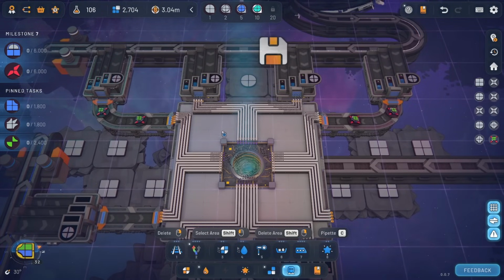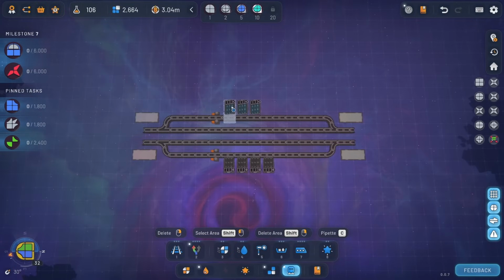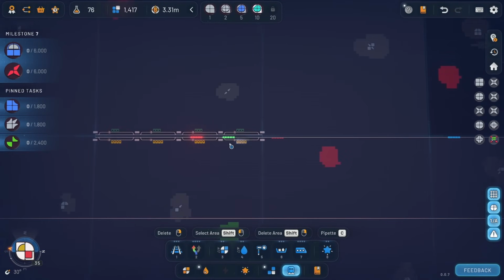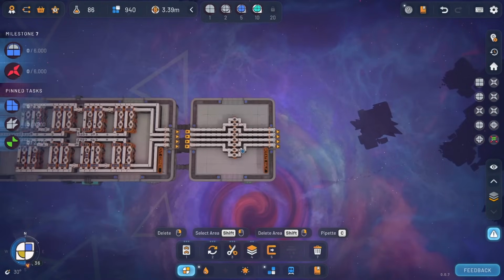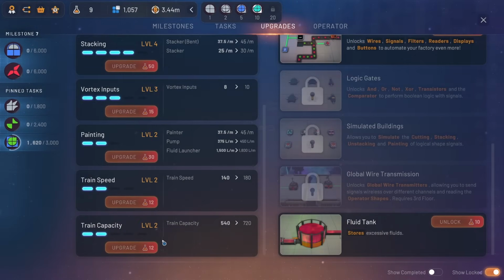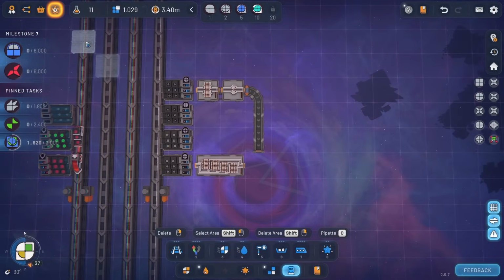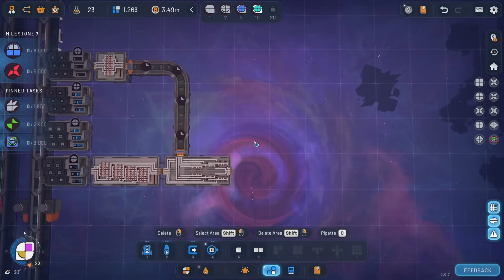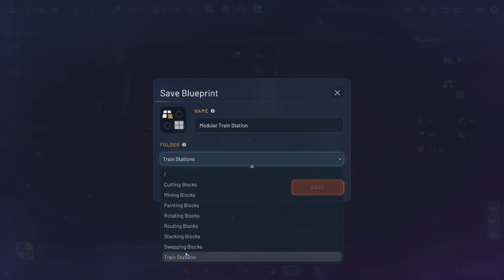NEW TRAIN SYSTEM: Complete TASKS Fast & Easy | 09 | Shapez 2 | Lets Play / Tutorial